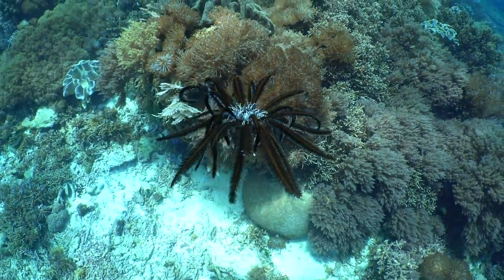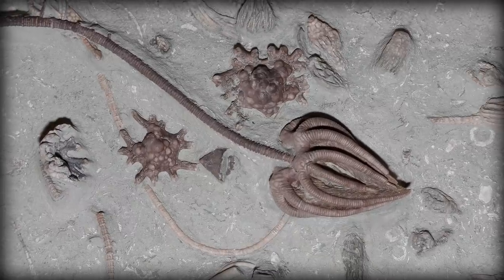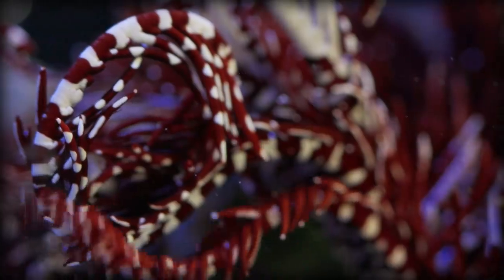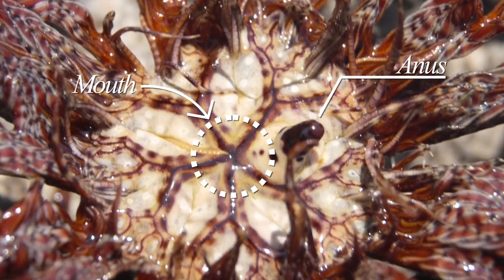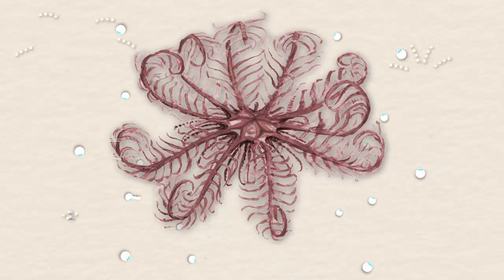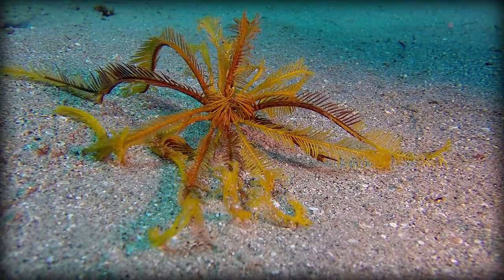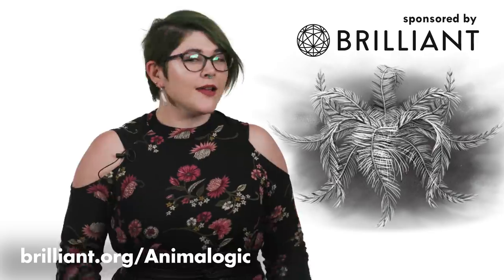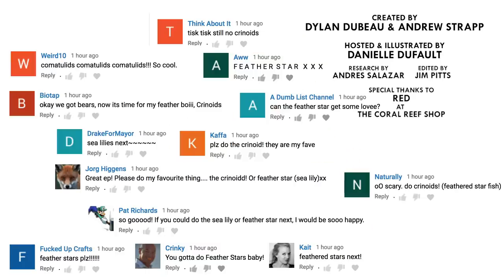Feather Stars are the most Mesmerizing Creatures in the Ocean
This is a Feather Star, a graceful and elegant master of regeneration that takes the crown for the most mesmerizing creature in the ocean. Check out Brilliant and sign up to be emailed the solution

Special thanks to Red at the Coral Reef Shop